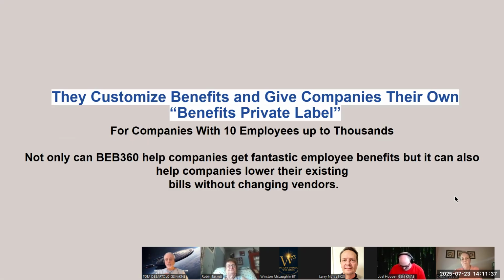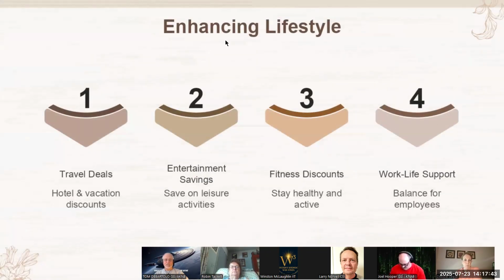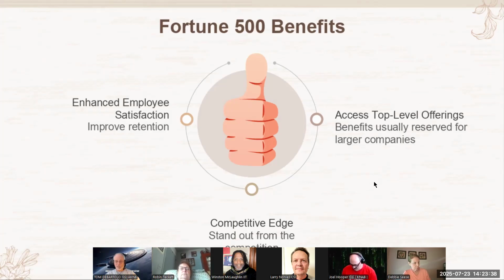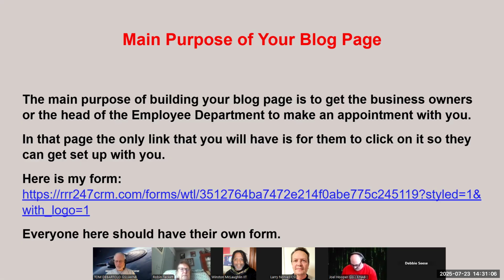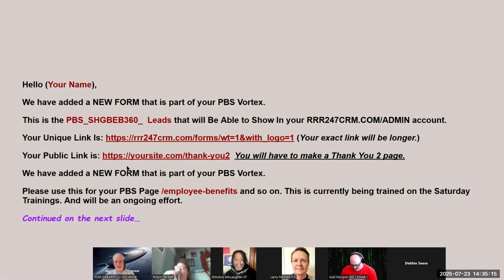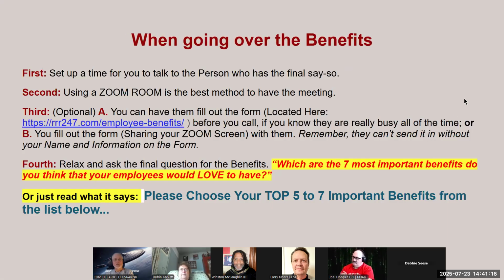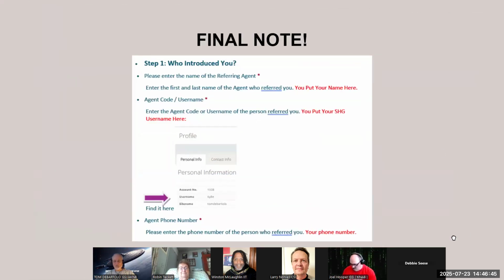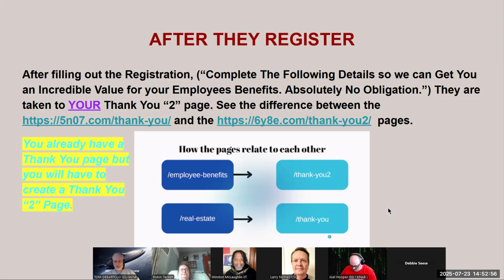ABCs Of Our Employee Benefits Program by Tom DeBartolo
Hey there! Thanks so much for joining me for today’s training on Employee Benefits. Whether you’re just starting out or you’ve been with us for a while, I really want to make sure you feel comfortable and confident with how our benefits program works.

In this session, I’m going to walk you through the basics—the ABCs—so you know exactly what’s available to you to work with and how you can take advantage of everything we offer. My goal is to answer your questions and clear up any confusion, so you can get the most out of your benefits.

If you want to follow along or check out more details later, I’ve put everything together for you on a PDF of the presentation linked
Let’s dive in together and make sure you’re getting all the support you deserve from our program!